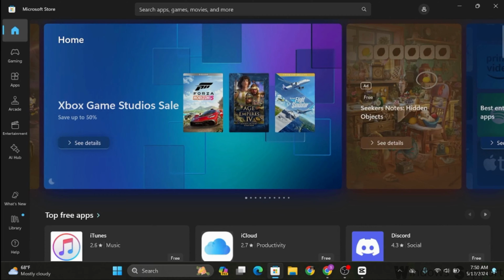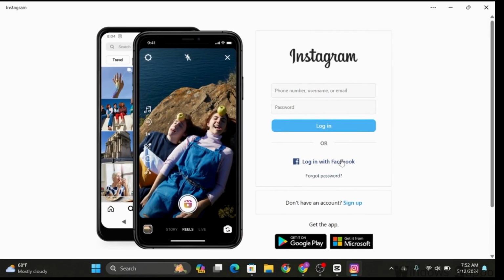How to download App in laptop | Download & Install All Apps in Windows Laptop Free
Want to download and install apps on your Windows laptop? Follow this step-by-step guide for 2024 to learn how to download and install apps on your Windows laptop for free. Whether you're looking for productivity tools, entertainment apps, or utilities, this guide will help you get started with downloading and installing apps on your laptop.

In this guide:
0:00 - Introduction
0:15 - How to Download and Install Apps on a Windows Laptop | Step-by-Step Guide

Discover how to download and install apps on your Windows laptop in 2024. From accessing the Microsoft Store to browsing and downloading apps, this guide covers all the essential steps to help you find and install the apps you need for your laptop.

Get the most out of your Windows laptop with this step-by-step guide on downloading and installing apps in 2024!